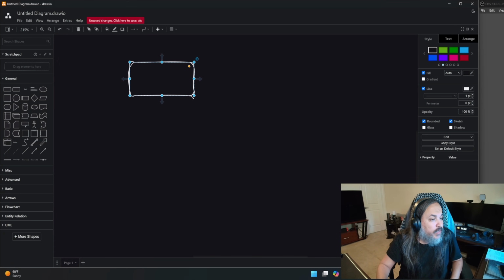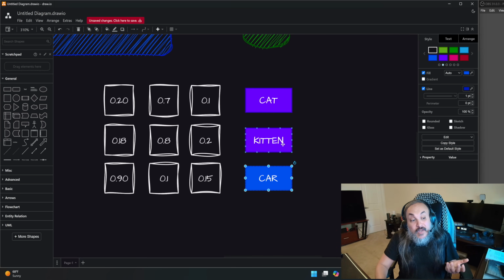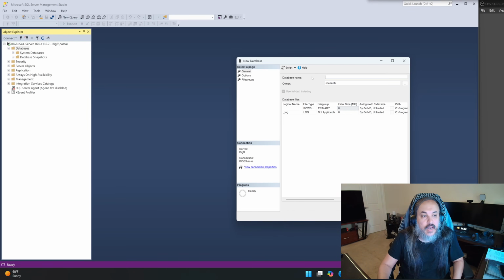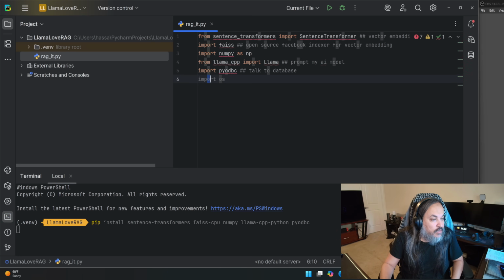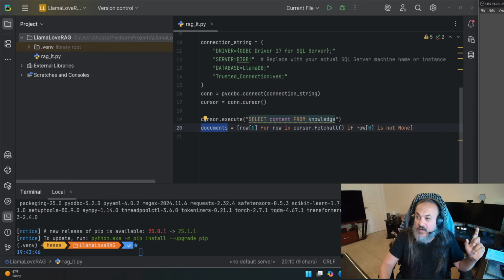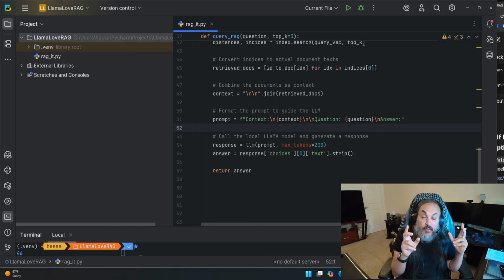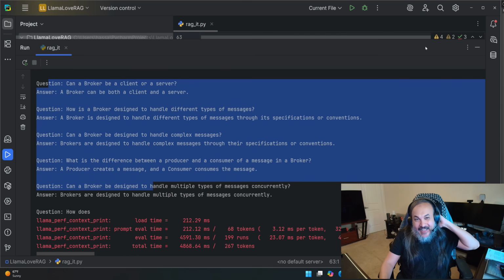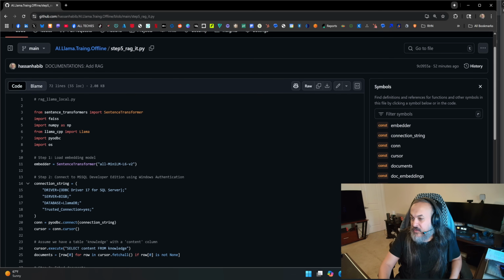Make Your Offline AI Model Talk to Local SQL — Fully Private RAG with LLaMA + FAISS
What if your AI model could talk to your local database — with zero internet required?

In this video, we show you how to build a fully offline RAG (Retrieval-Augmented Generation) pipeline using:

🧠 A local LLaMA model (via llama.cpp)
🗃️ A local SQL Server database for your knowledge base
⚡ FAISS for fast semantic search
🧬 SentenceTransformers for embeddings

You’ll learn how to:
Embed your SQL data into vectors
Search for relevant content locally
Feed the results to your LLaMA model to generate smart answers
No APIs. No cloud. Just pure offline AI magic.

🦙 Make your LLaMA read and reason over your own data — securely and locally.